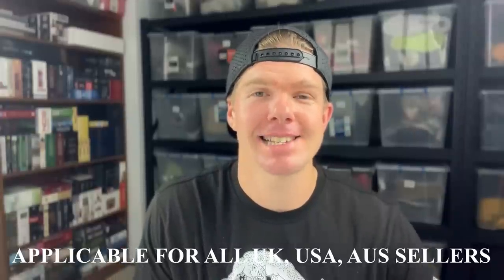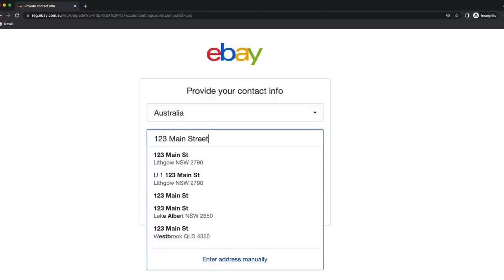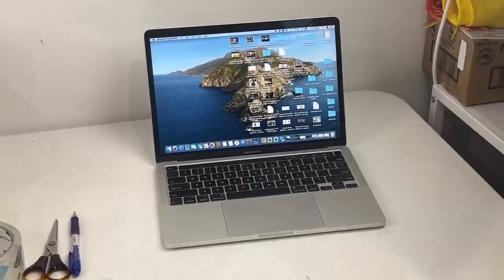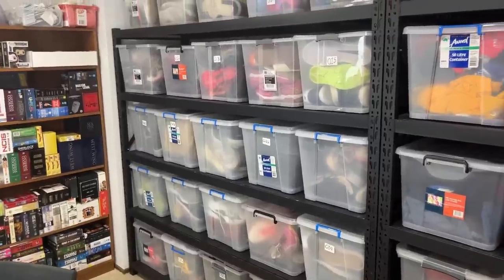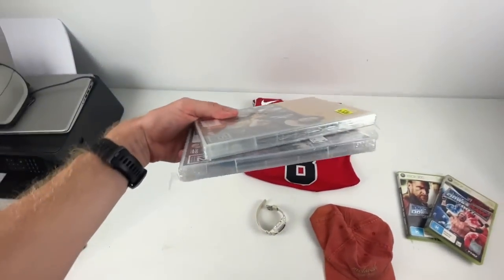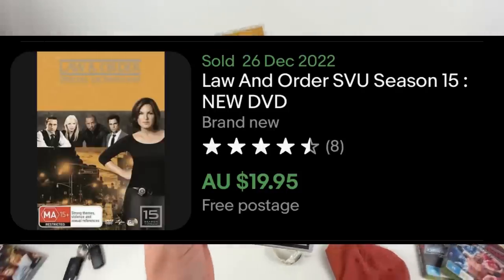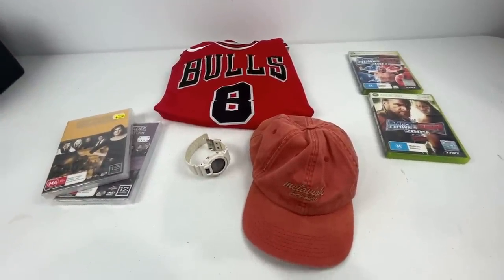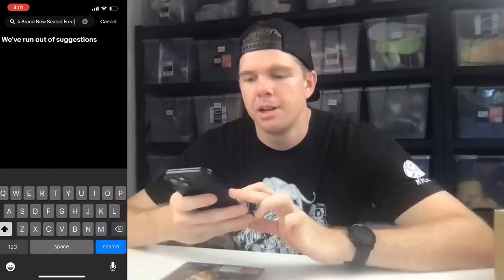How To Sell On eBay For Beginners (2024 Step by Step Guide)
eBay beginners course / guide, complete beginner friendly tutorial for 2024 and beyond. Everything you need to know to get started selling on eBay in 2024 as a beginner, this is a full guide showing you step-by-step, how to start selling on eBay!

THIS VIDEO INCLUDES:

0:00 - Intro
0:55 - Create an account
2:22 - The tools you'll need
4:35 - What to sell first
8:26 - How to list an item
14:53 - How to source items
17:51 - How to ship an item
19:16 - What to expect in your first month
20:48 - 5 Must Do's to generate consistent sales

Reseller Tool Kit:

MY AWESOME Box Lights
Shoe Shaper